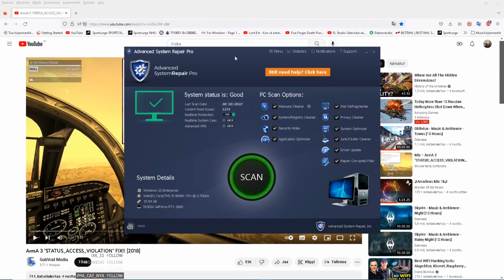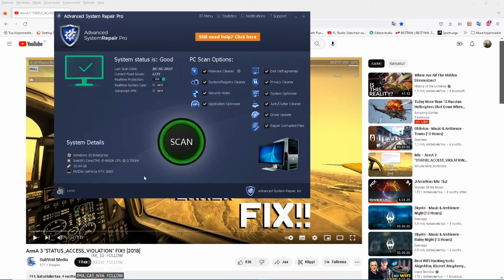0xC0000005 STATUS_ACCESS_VIOLATION 100% WORKING FIX! 2022 DAYZ ARMA 3 WORKING 100% GUARANTEE!